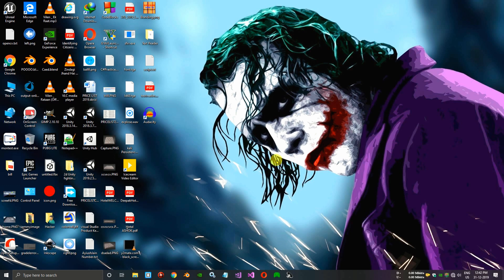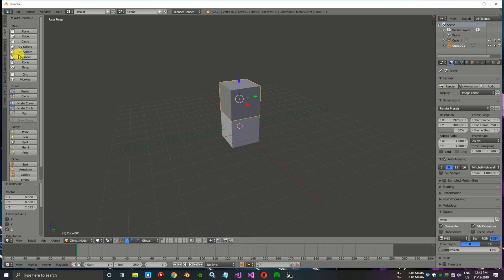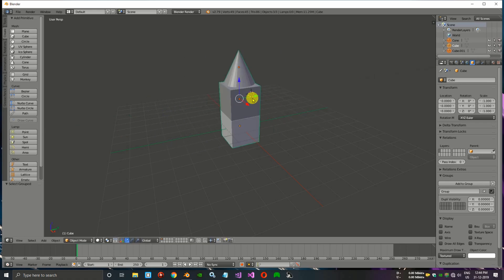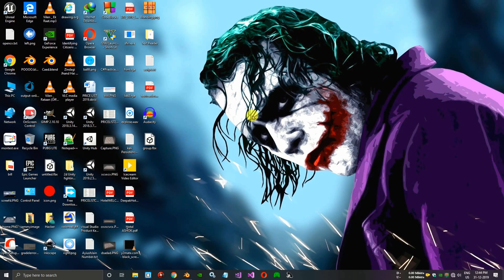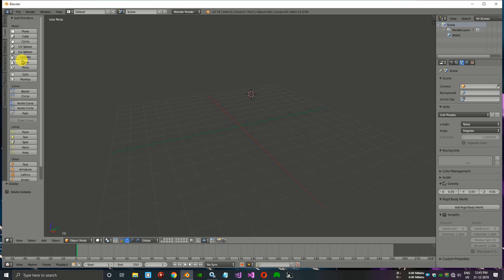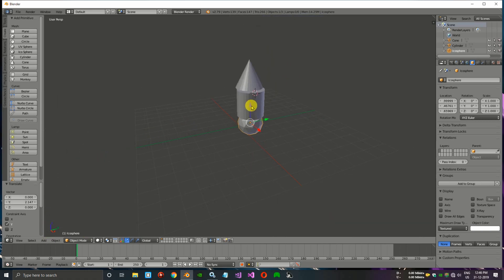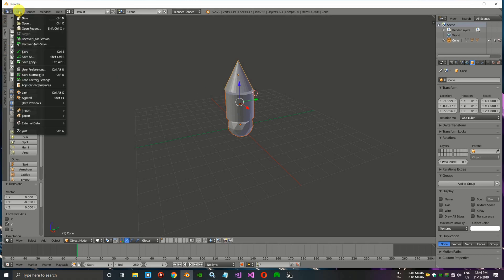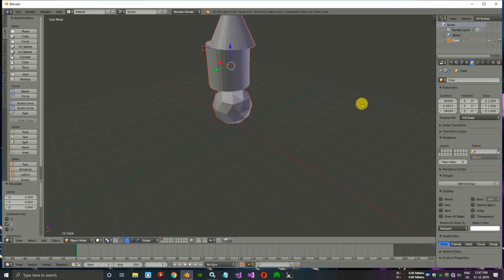How to Group Object in Blender and export in FBX Formate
Requested Video by

In This Video i am Going To Show You How To Group Object In Blender and Export In FBX  FORMATE FOR UNREAL ENGINE 4
Thank You Guys For Watching This Video I Hope You Learn Some Thing
If Any Issue Then Comment Down Bellow
𝕋𝕙𝕚𝕤 𝕀𝕤 𝕋𝕙𝕖 𝕃𝕒𝕤𝕥 𝕍𝕚𝕕𝕖𝕠 𝕠𝕗  𝕋𝕙𝕚𝕤 𝕐𝕖𝕒𝕣 𝟚𝟘𝟙𝟡
 𝕀𝕟 𝔸𝕕𝕧𝕒𝕟𝕔𝕖 ℍ𝕒𝕡𝕡𝕪 ℕ𝕖𝕨 𝕐𝕖𝕒𝕣 𝕋𝕠 𝔸𝕝𝕝 𝕆𝕗 𝕐𝕠𝕦